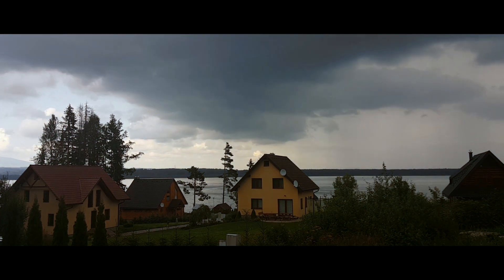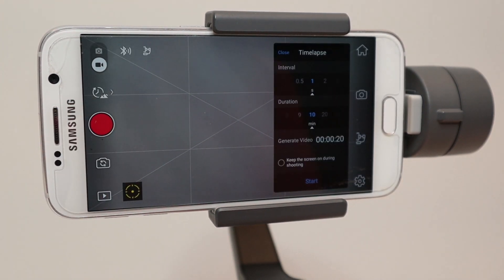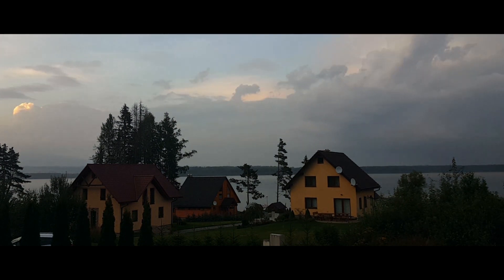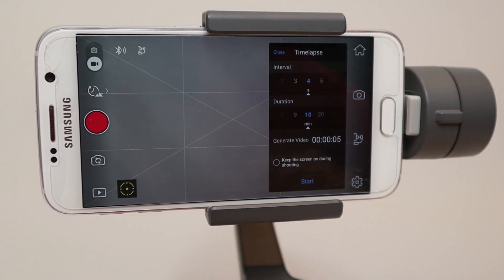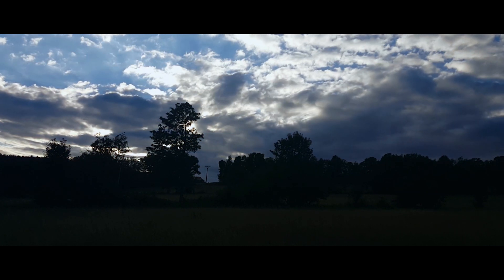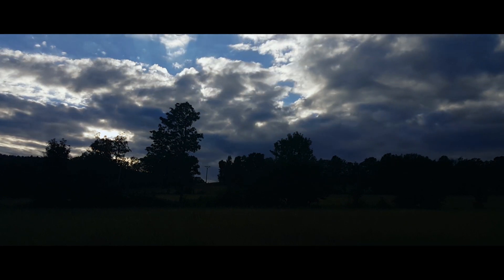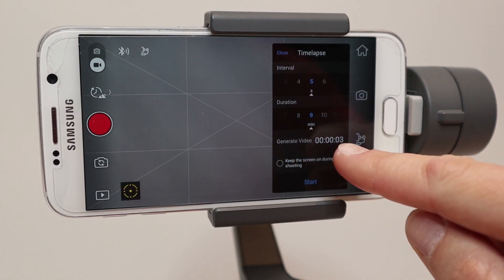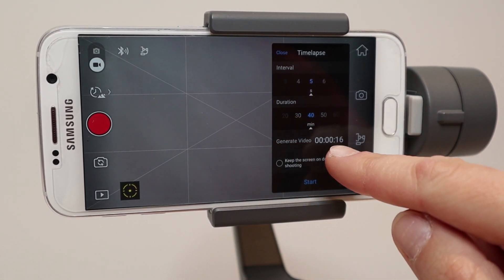DJI Osmo Mobile 2 with Android TIMELAPSE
DJI Osmo Mobile 2 with Android TIMELAPSE is title of today's video. What is the difference between timelapse, hyperlapse and motion-lapse?
DJI Osmo Mobile 2 on Amazon